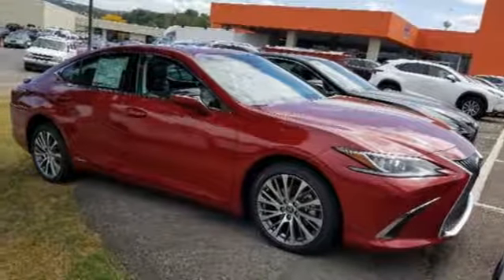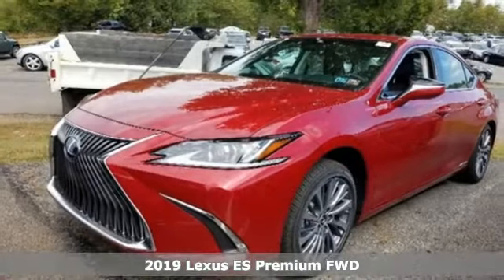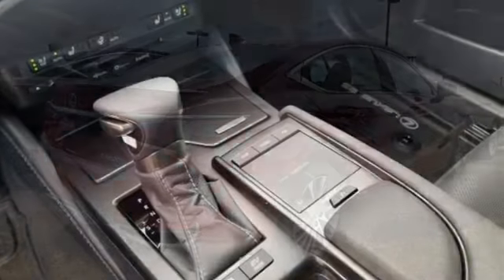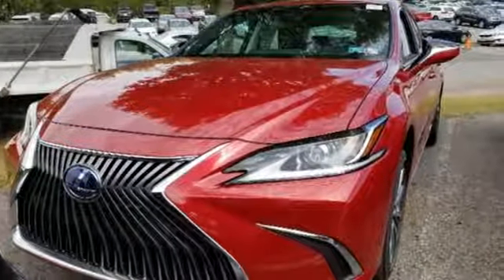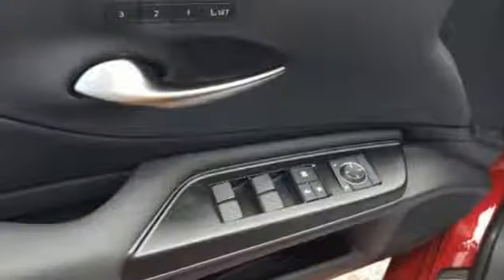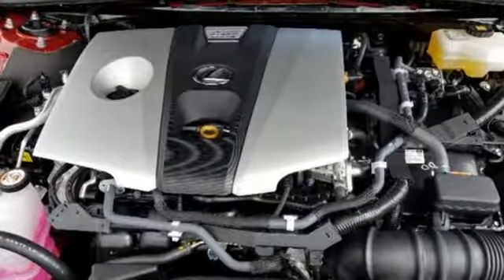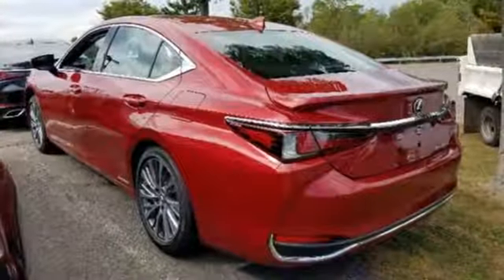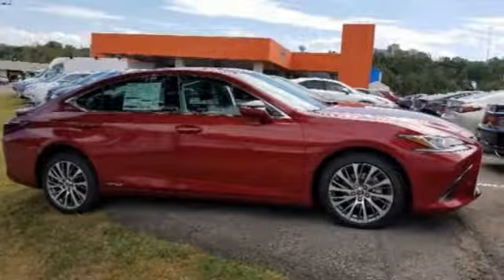New 2019 Lexus ES Wilkes-Barre, PA L16489 - SOLD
Year: 2019
Make: Lexus
Model: ES
Trim: 300h
Engine: 2.5L I4 DOHC 16V VVT-i
Transmission: eCVT
Color: Red
Interior: Black
Stock #: L16489
VIN: 58AB21B13KU004073

Address:
150 Motorworld Dr #5